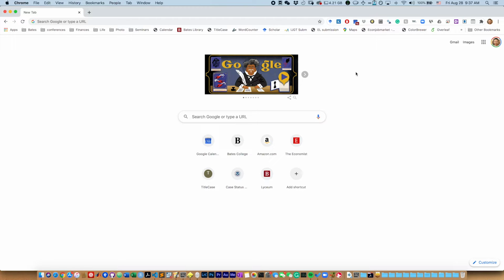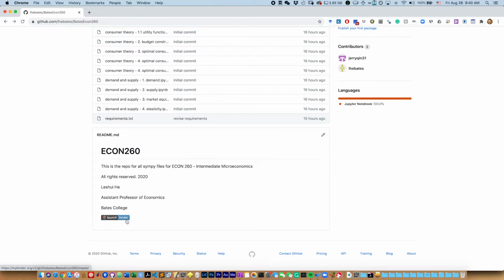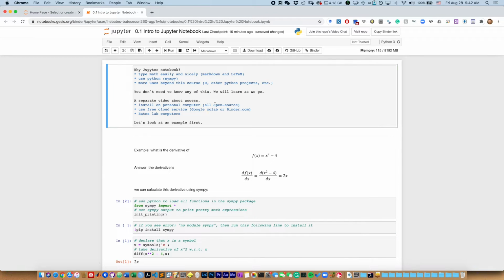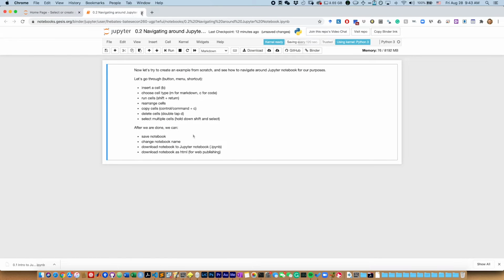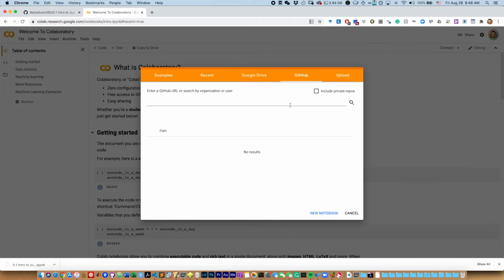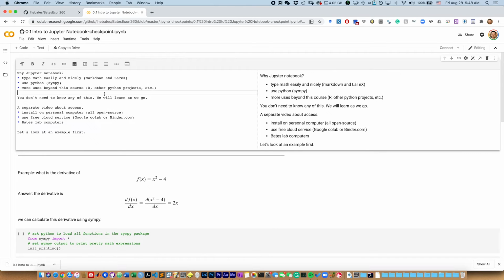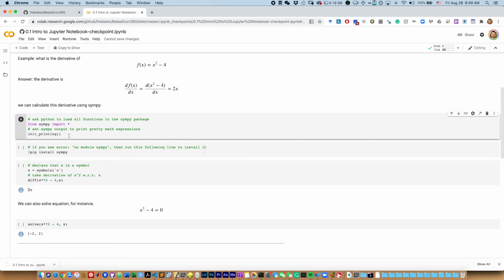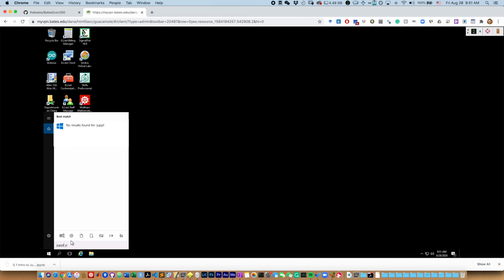0 4 Other Ways to Use Jupyter Notebook